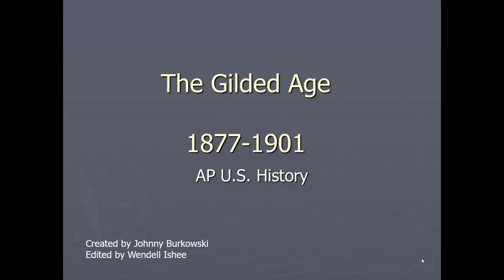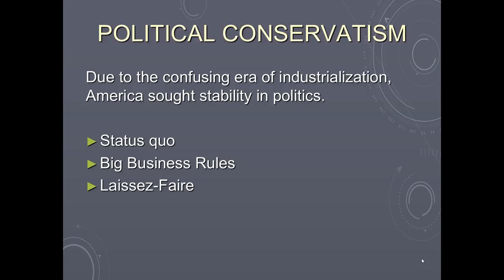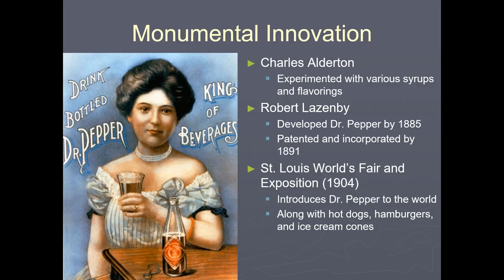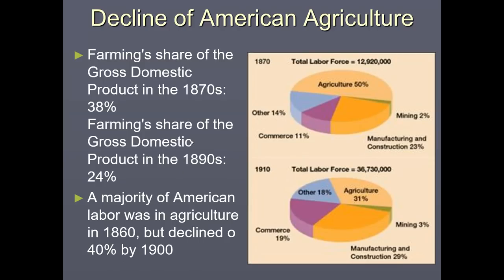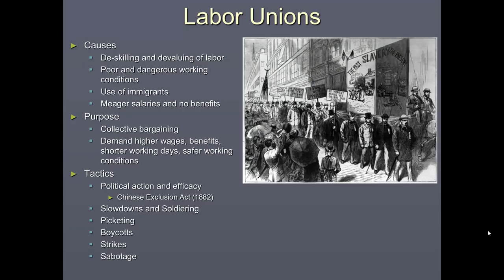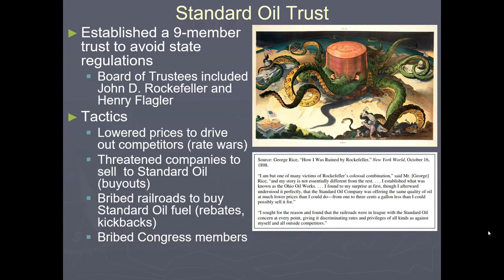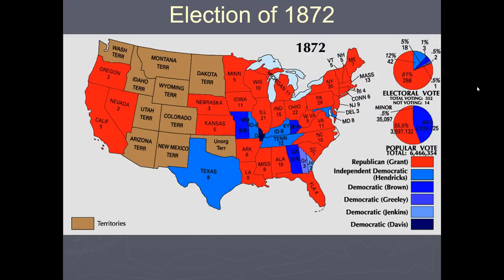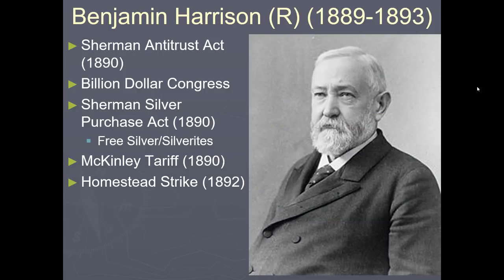The Gilded Age